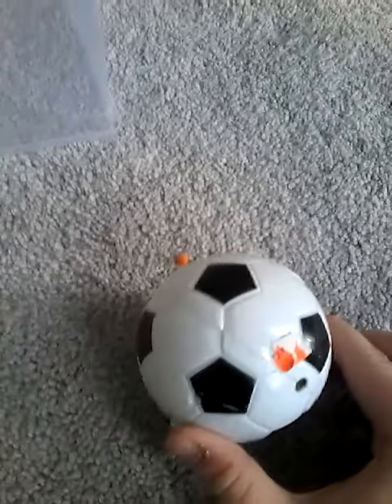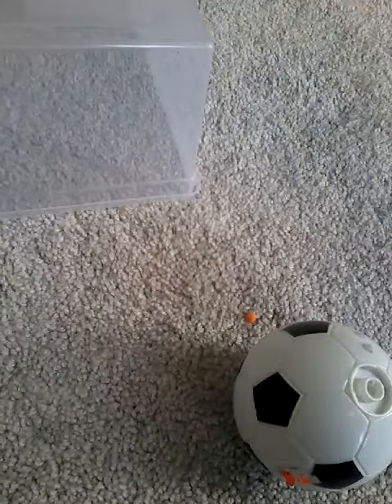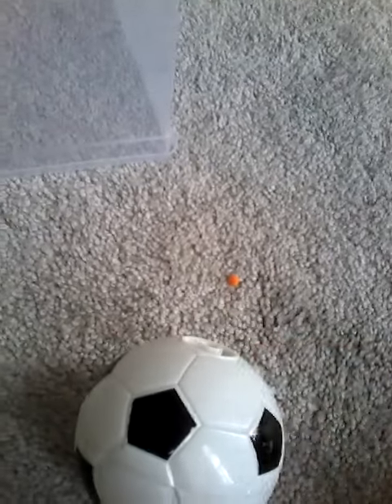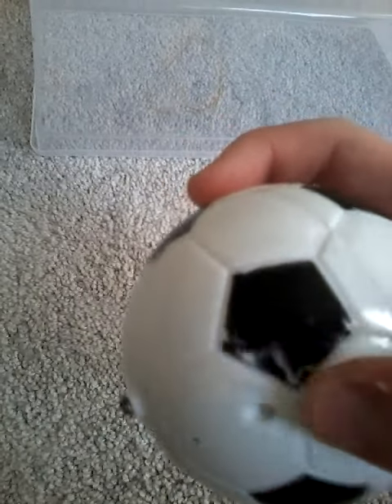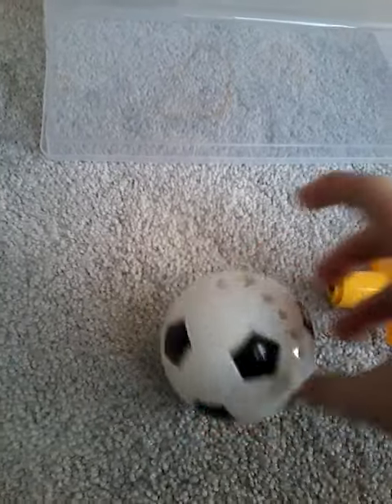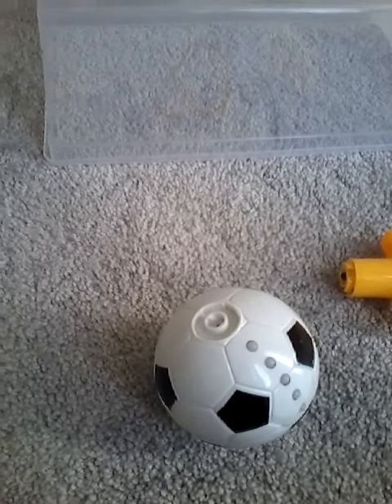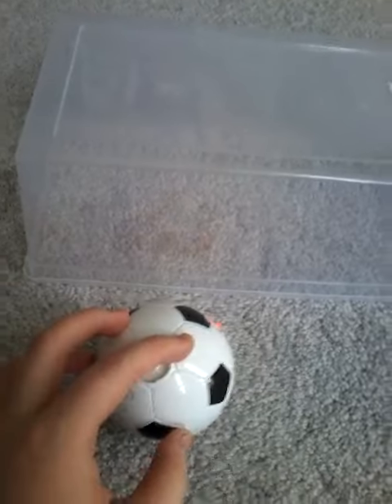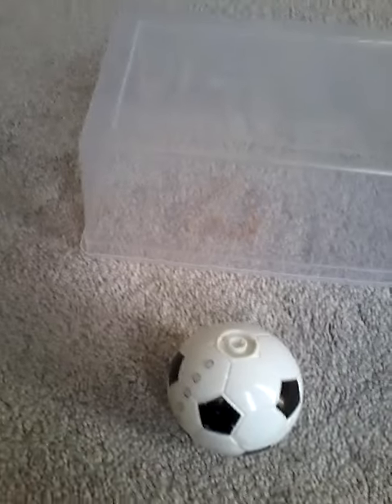Reviewing my soccer spinning top toy (chinafake)